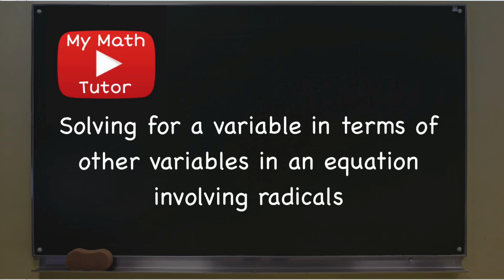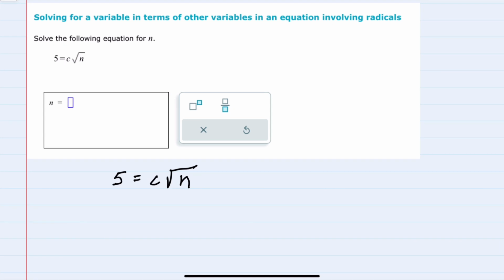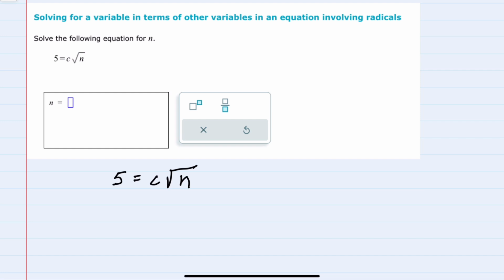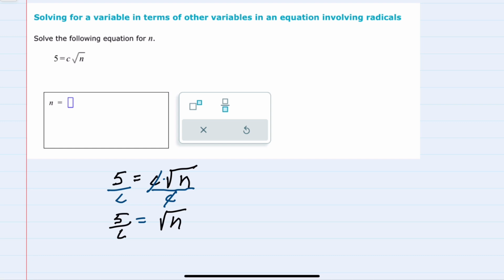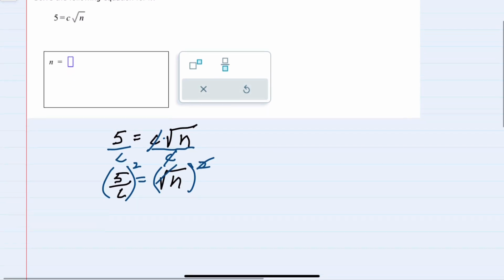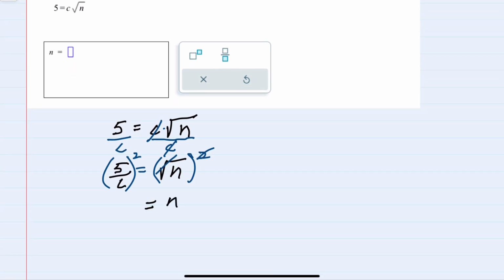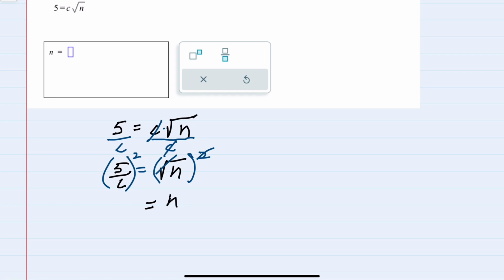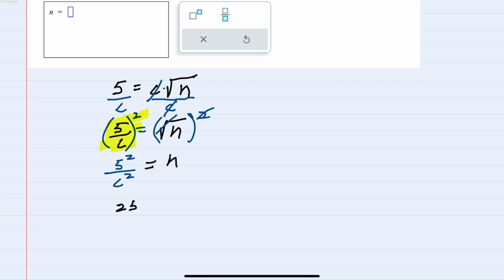ALEKS | Solving for a variable in terms of other variables in an equation involving radicals